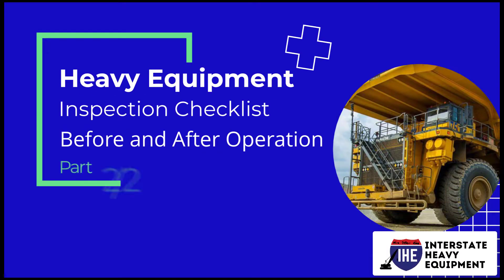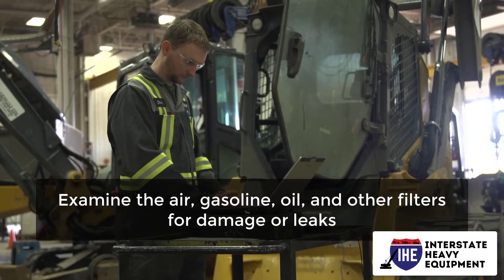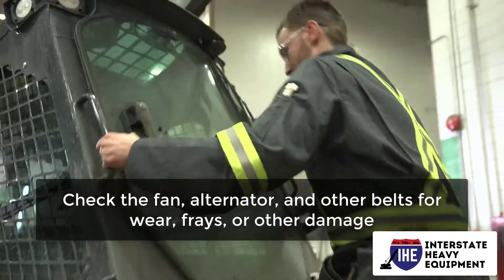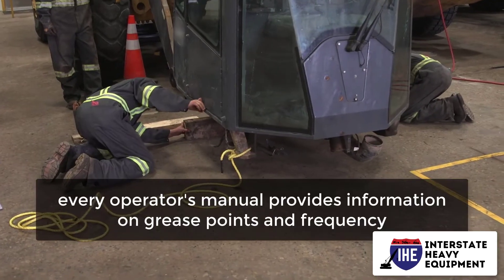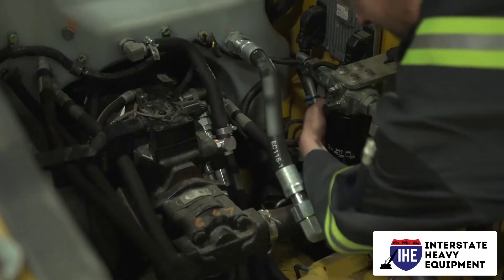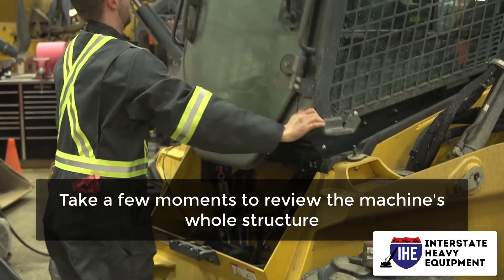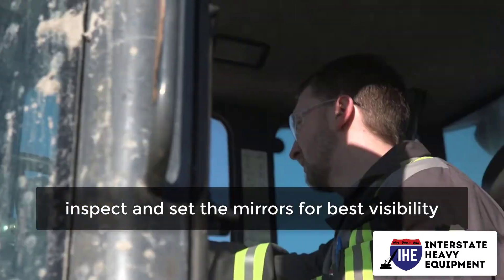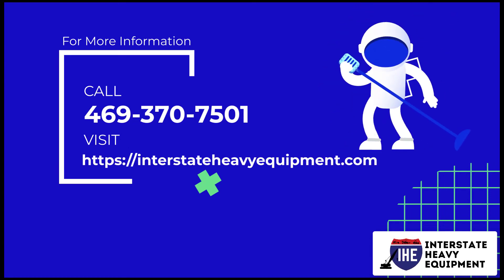Heavy Equipment Inspection Checklist Before and After Operation - Part 2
Have trouble choosing the right pieces of equipment for your project? Interstate Heavy Equipment can be your trusted friend in helping you select and maintain the pieces of equipment you will purchase. We are one call away to give power to your path of success.